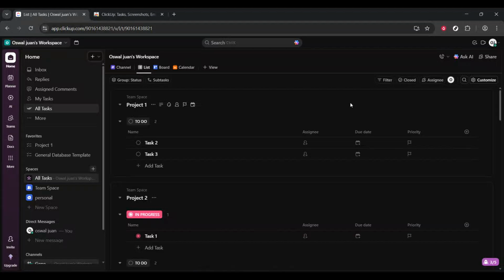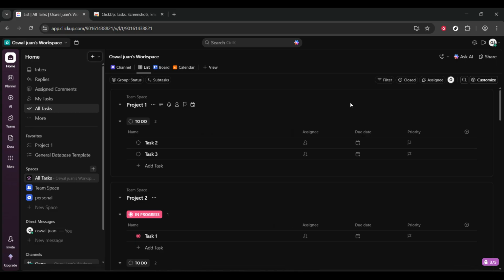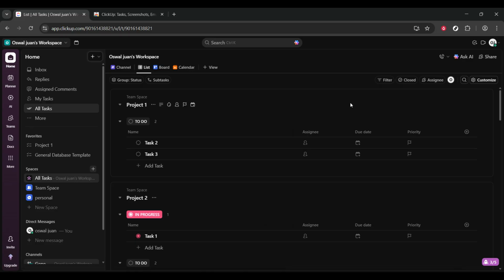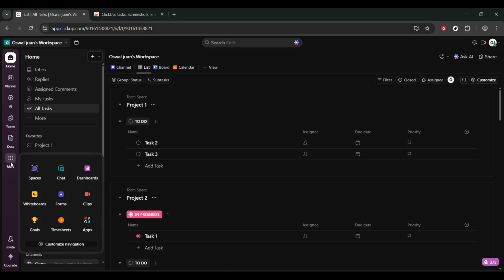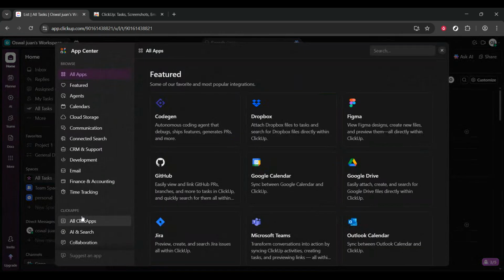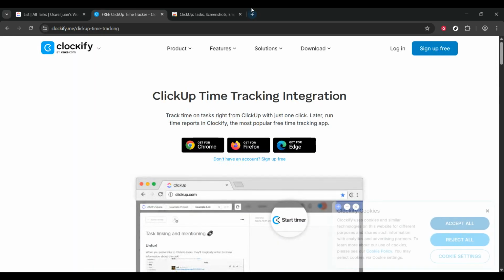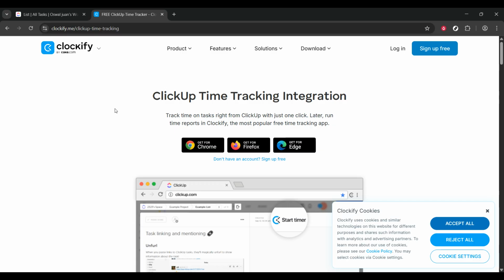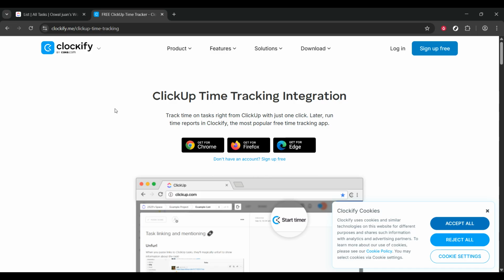How To Connect ClickUp With Clockify (2026 Easy Guide)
Learn how to connect ClickUp with Clockify to track time directly from your tasks and improve productivity.
This step-by-step guide shows the full setup process inside ClickUp for seamless time tracking.

Timestamps:
00:00 Intro and overview
00:24 Why connect ClickUp with Clockify
00: Fifty seconds Login to ClickUp
01:08 Open More from left panel
01:24 Access Apps in ClickUp
01:43 Find and select Clockify
02:02 Install Clockify integration